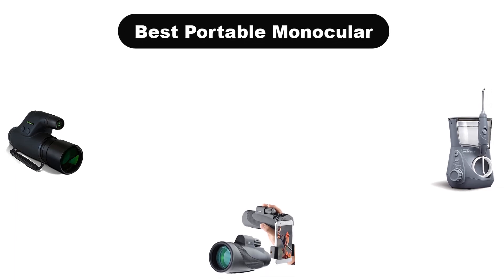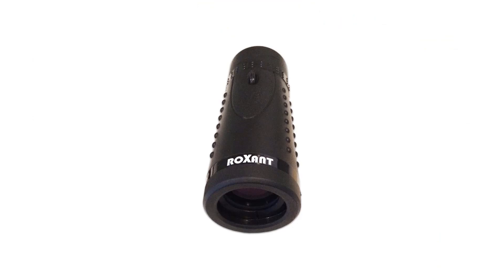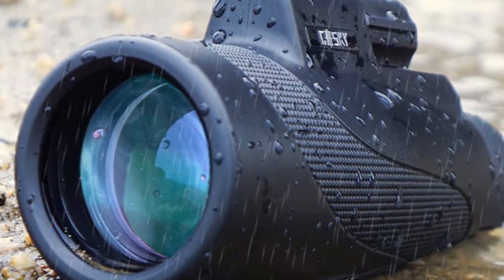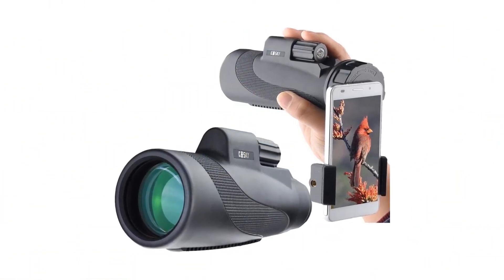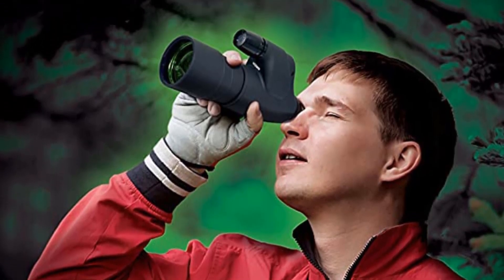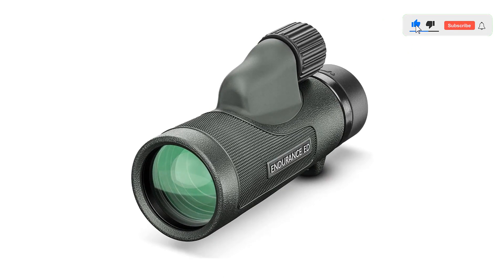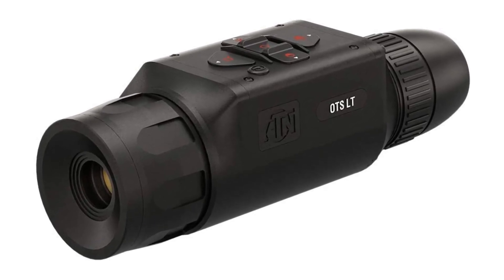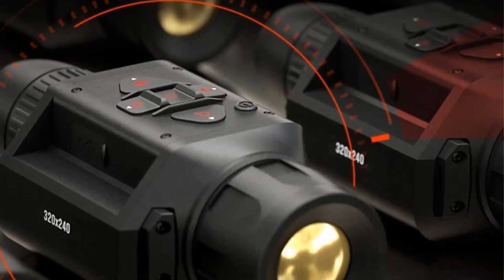✅ Best Portable Monocular Reviews In 2023 🏆 Top 5 In The Market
✅ Best Portable Monocular In 2023 🏆 Top 5 In The Market “ad”

Today, We are going to show some of the Best Portable Monocular that are best sold and reviewed in the last couple of months on amazon.

✅ ✅ Top 5 Best Monocular - Tactical & Night Vision [ 2022 Buyer's Guide ] 🤩
✅ TOP 5: Best Monoculars
✅ ✅ Top 5: Best Monocular For Long Distance 2021 With (Buying Guide) 🤩

Products Description:
Number 1.
Our top pick is Roxant Monocular Telescope. Slip it in your pocket and take it with you for a hike, because this Monocular Telescope is not only the best budget monocular out there; at less than eight ounces and under six inches long, it’s also so compact and lightweight that you’ll find yourself carrying it along everywhere.
Number 2.
Our 2nd best pick is Gosky Titan 12X50 Monocular. With the widest feature set and some of the best magnification out there, this is an easy pick for anyone looking to shoot through their iPhone (or any other smartphone), it just has so much going for it.
Number 3.
Our 3rd best pick is Night Owl Optics 5 Power Night Vision Monocular. Do you feel your inner spy but don’t quite have the budget for true Bond grade tech? This is a budget priced active infrared night vision monocular.
Number 4.
Our 4th best pick is Hawke Endurance ED Monocular. On the larger side, this is a rugged monocular with 10x magnification, and takes the cake as the best monocular for bird watching enthusiasts. Using ED glass for superior clarity, and paired with a BAK4 roof prism, this is a monocular with tuned optics.
Number 5.
Our 5th best pick is ATN OTS LT Thermal Viewer. If you want to add thermal optics to your kit, take it from the pros and get this Thermal Viewer. For night tracking, monoculars outperform binoculars. Rather than exposing both eyes to a display, a monocular leaves your unused eye adapted for natural night vision, so that your non scope eye isn’t dilated and remains less affected with use.